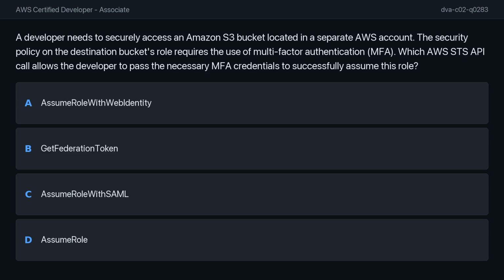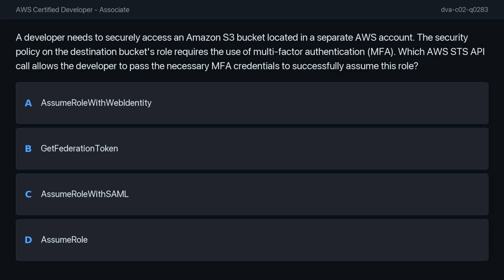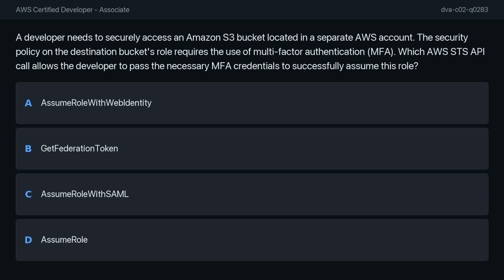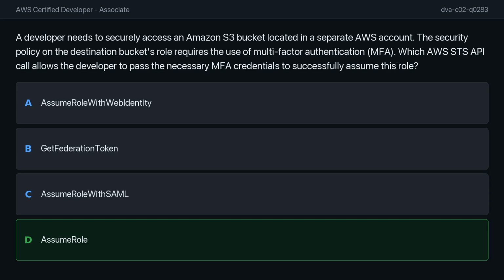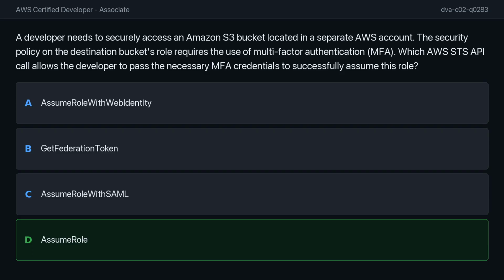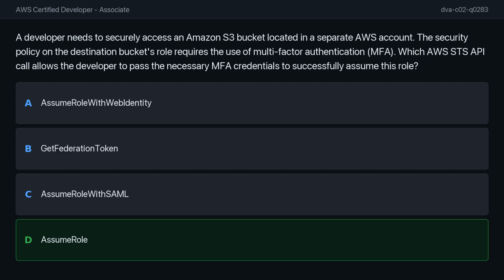Certingo | AWS Certified Developer - Associate (DVA-C02) — Question 283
🎯 Getting ready for the AWS Certified Developer - Associate (DVA-C02) certification? Practice FREE with a real exam demo

📚 AWS Certified Developer - Associate (DVA-C02) | Question 283

A developer needs to securely access an Amazon S3 bucket located in a separate AWS account. The security policy on the destination bucket's role requires the use of multi-factor authentication (MFA). Which AWS STS API call allows the developer to pass the necessary MFA credentials to successfully assume this role?

🎯 Category: Security
🧠 Stop memorizing random questions: unlock the full question bank, timed exam simulations and spaced repetition (SRS) that tells you when to review each topic